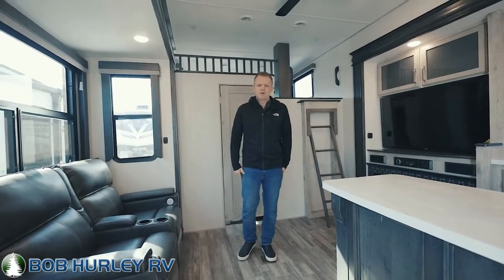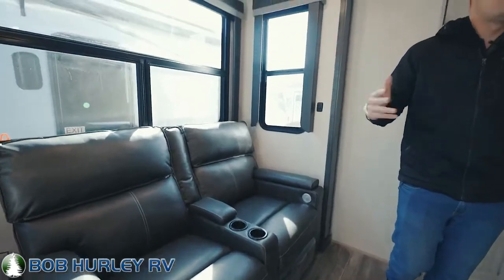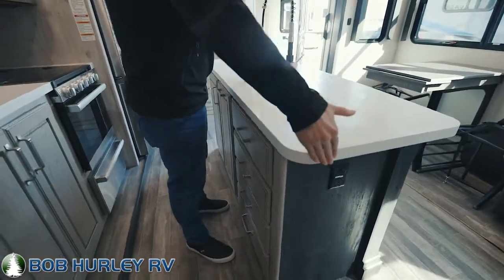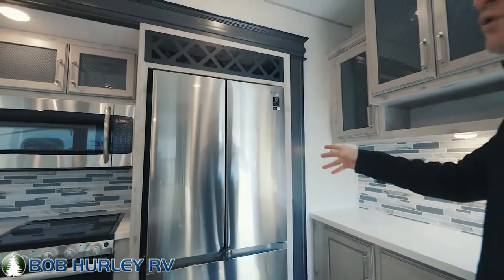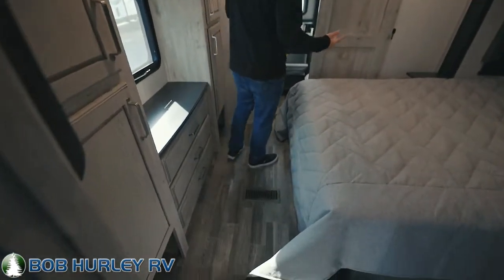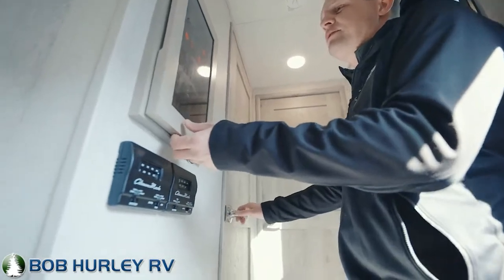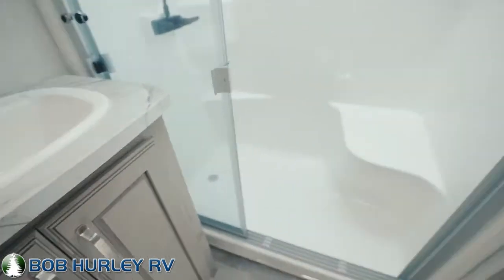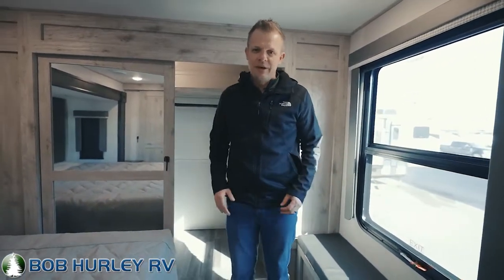2022 Keystone Avalanche 390DS - Tulsa, Okla. - Available Now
The 2022 Keystone Avalanche 390DS floor plan is at Bob Hurley RV. This is our MOST POPULAR floor plan. If you are interested, act now it WILL be gone! This is an amazing floor plan that fits in almost all the things you could want in an RV. Let's check it out.

This unit has two full private bedrooms on each side of the RV with full bathrooms. Each of these rooms has plenty of storage and wardrobe space making it perfect for living full time or part time.

The living room has two theaters seats that face the TV and electric fire place - that can heat the entire room. There is a loft in the living area the could easily sleep three adults if not four. A great area. This unit can sleep so many people.

The kitchen has a huge island which allows for a lot of counter space. This unit has great storage in the kitchen so you aren't having to leave appliances behind. All your needed applianced are here though: fridge/freezer, microwave, oven, burners and farm sink.

Check out this unit and more at bobhurleyrv.com